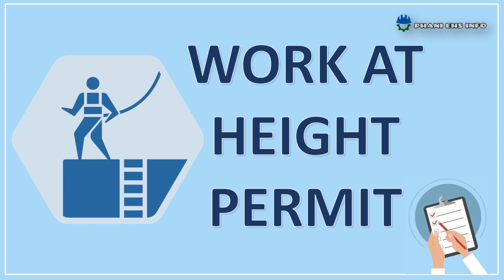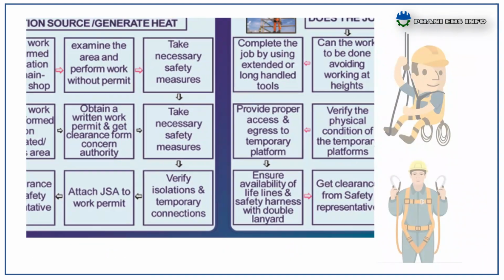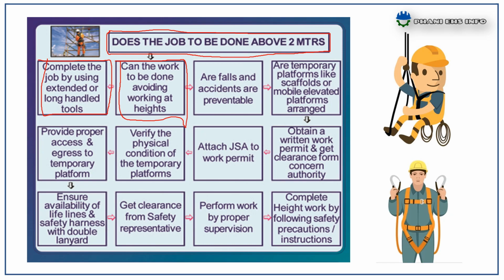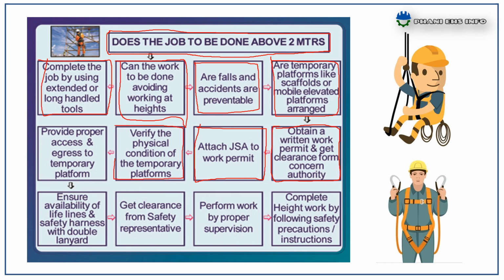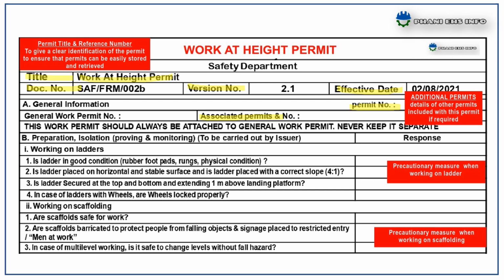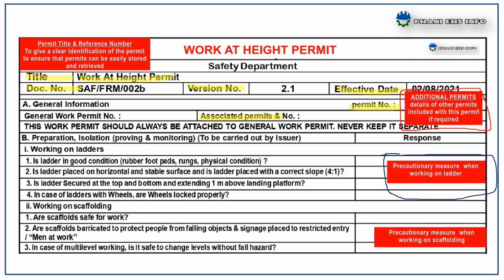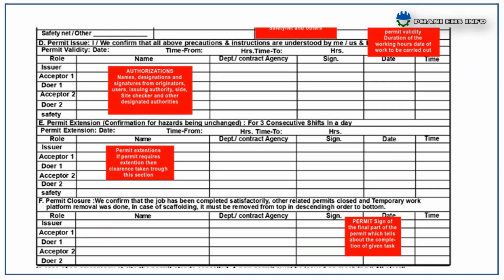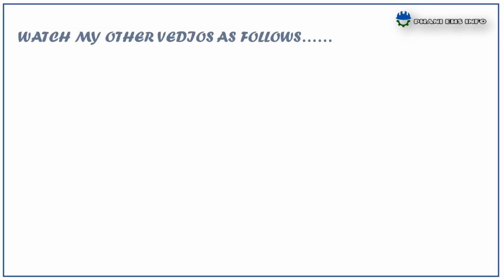WORK AT HEIGHT PERMIT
WHAT IS WORK HEIGHT PERMIT & ITS FORMAT